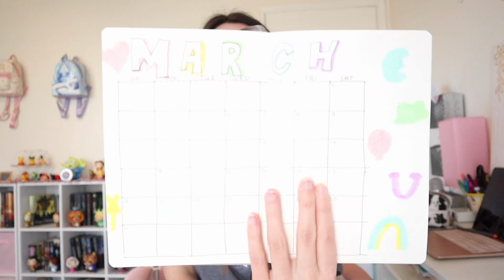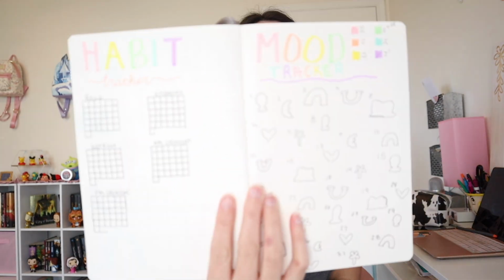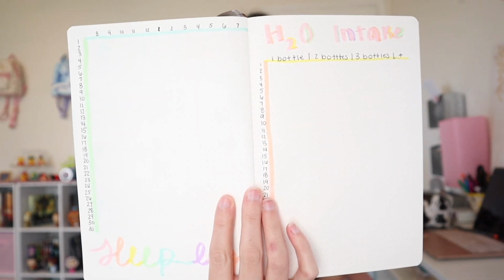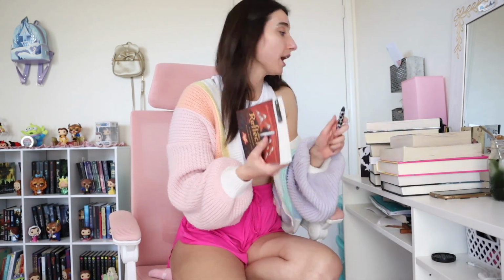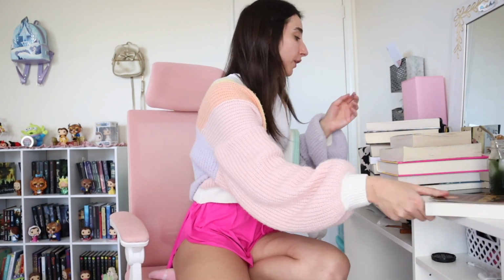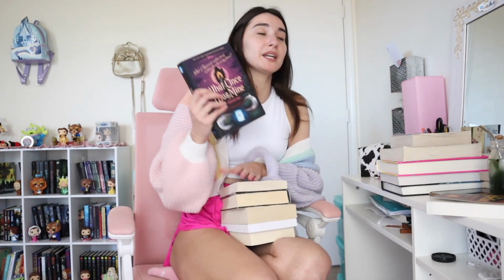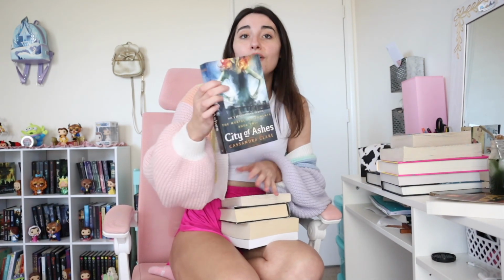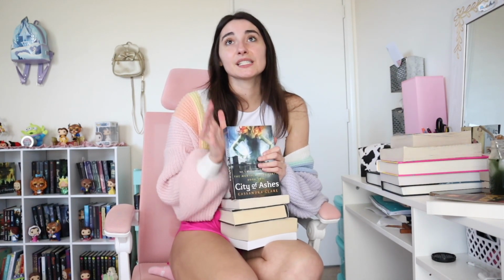March Monthly Reset| Deep Clean| Organize| Bullet Journal| Monthly Book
Hello friends!! I hope your days are long and beautiful;  our adventure today is preparing for a new month. I love the beginning of the month because of the reset that I do to my house. We are deep cleaning and not only getting ready for the springtime, but all of the adventures that are about to come.

Links:
Amazon StoreFront

*What state do you teach in?
I teach in the great state of Texas!

*What year are you on for teaching?
I am now in my third year of teaching.

*What grade do you teach?
Second Grade